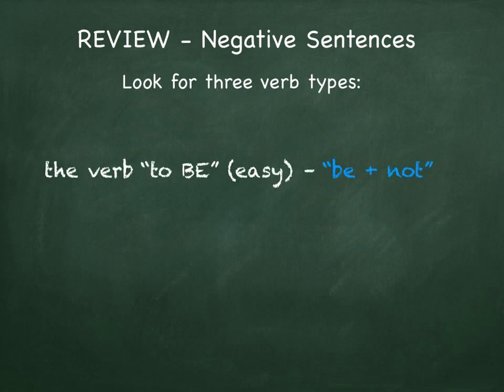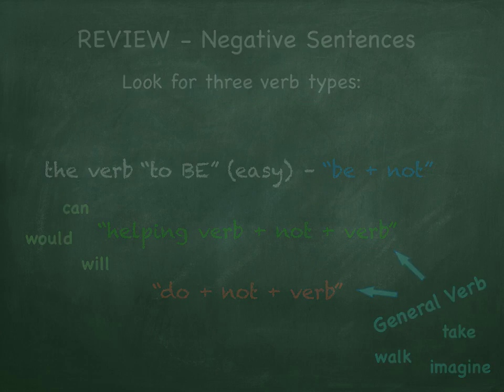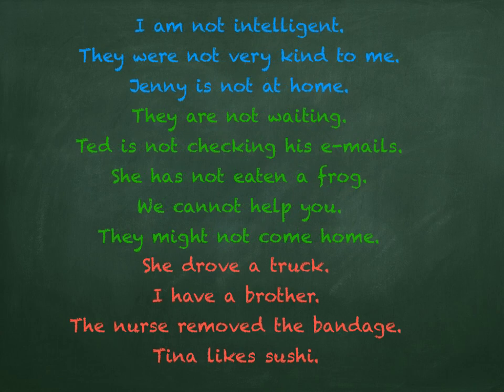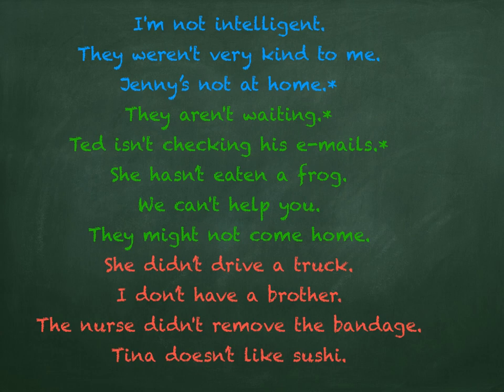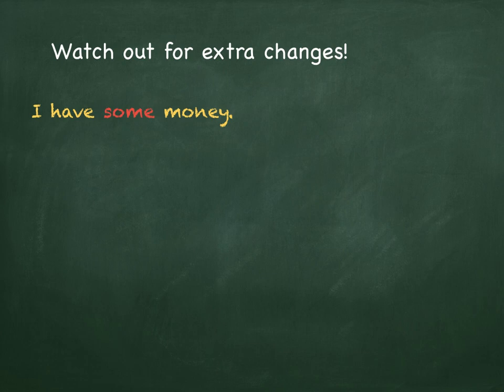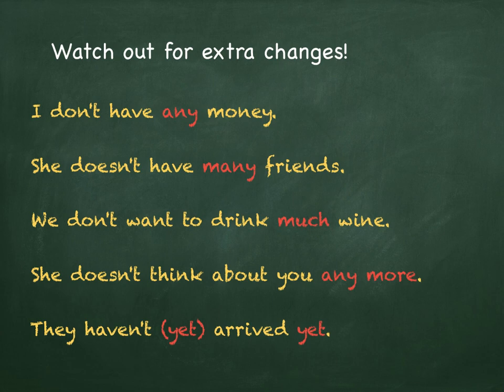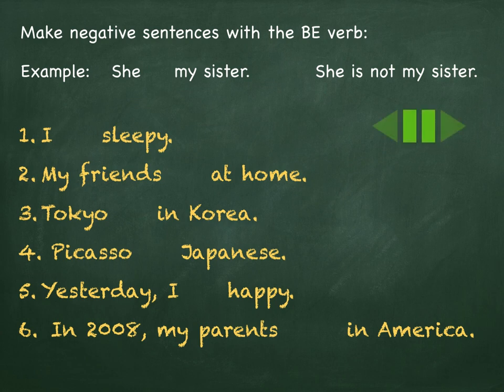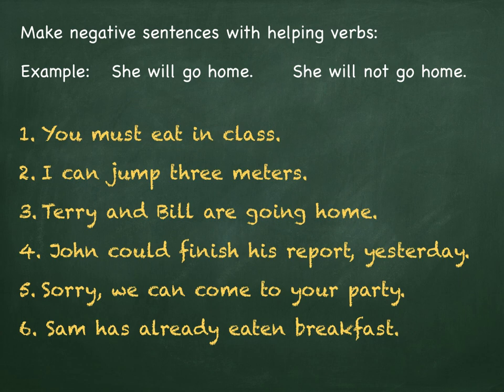How to Make Negative Sentences -a Full Review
Take one more look at a short lesson on Negative Sentences. This will help to KEEP the ideas clear for you to use the form correctly when you need it.
Next will be Yes/No Questions.

プライベートレッスンからビジネスマン向けのクラスまで豊富なプランをご用意。
八王子近郊にお住まいの方は、いちどFacebookページを覗いてみてください。